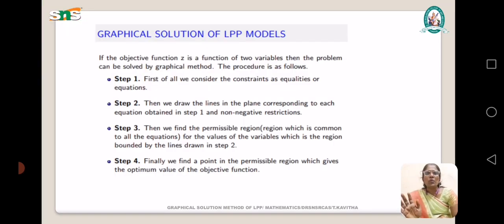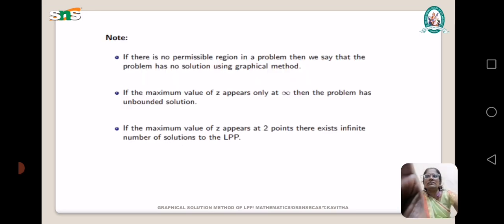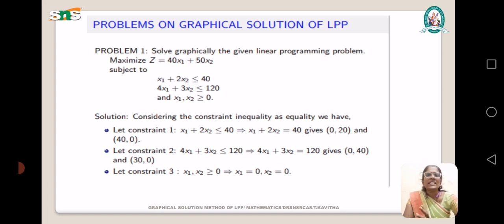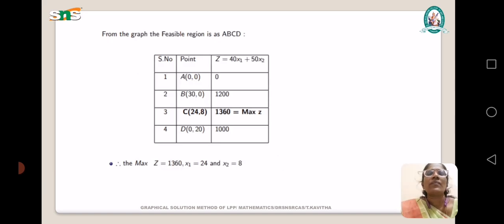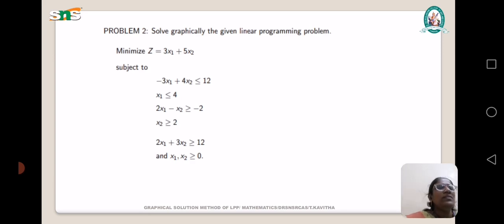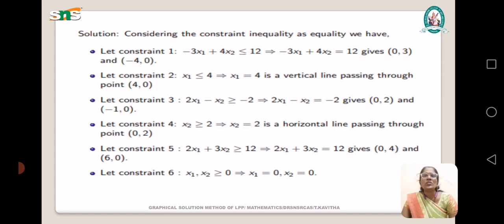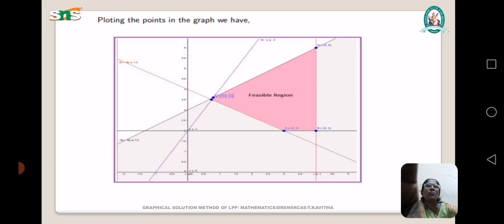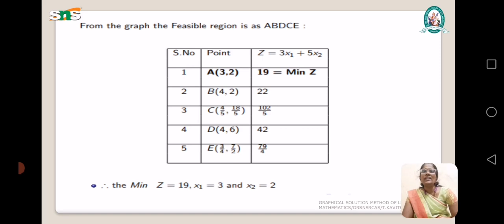T. Kavitha |Assistant Professor |Graphical Solution Method in Lpp |DSOT|snsinstitutions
The Graphical Solution Method is a visual approach used to solve Linear Programming Problems (LPP) involving two decision variables. It provides a geometric interpretation of the feasible region formed by a set of linear inequalities (constraints) and helps identify the optimal solution by evaluating the objective function at corner points of this region. This method is particularly useful for gaining intuitive insight into the problem and is applicable only when there are two variables, making it ideal for introductory studies in optimization.